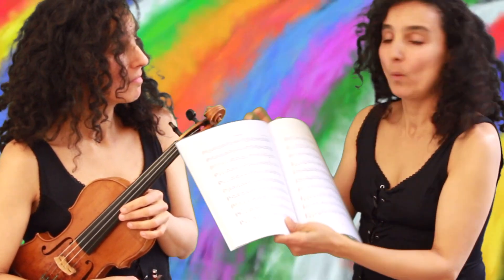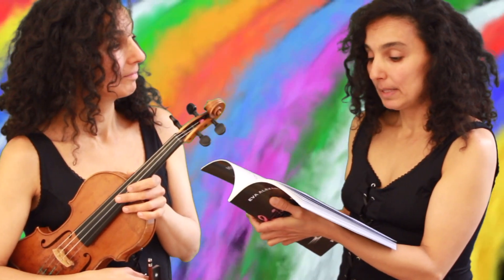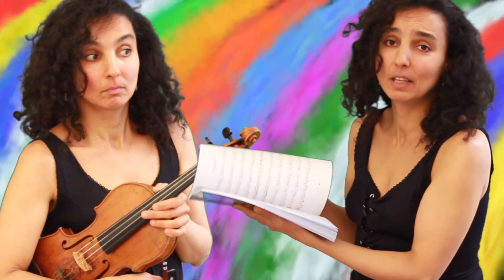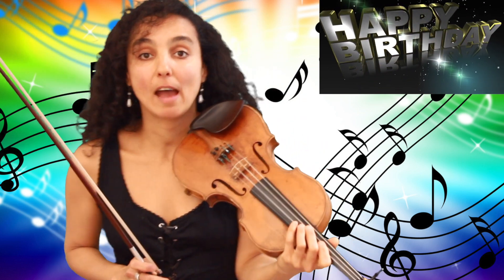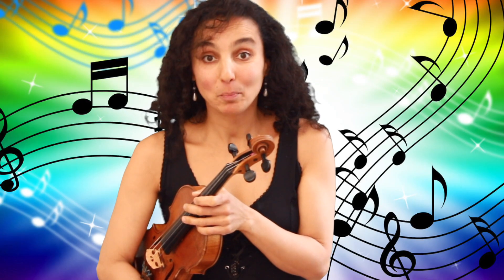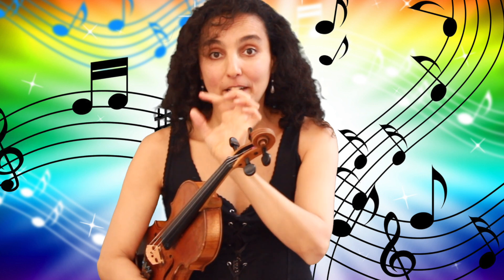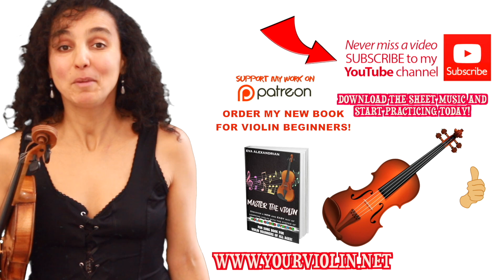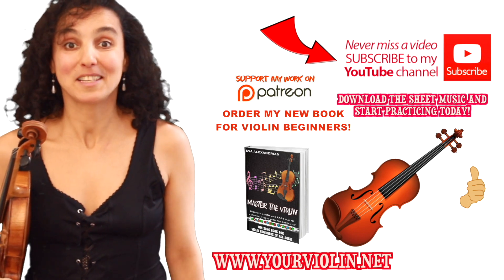Happy Birthday On Violin 🎻 Tutorial With Color Coded Strings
🎶Learn how to play Happy Birthday and download the violin sheet music
🎼What are the challenges you are dealing with as a violin beginner? Find out how to learn violin in the comfort of your home

💥 Violin Equipment For Beginners:

💥 Shoulder Rest

💥 Violinset For Beginners

💥 Music stand

Video gear and lighting:

●Samsung Galaxy s5
●External microphone for EOS 700D
●Camera lens
●Remote control
●Studio Lighting